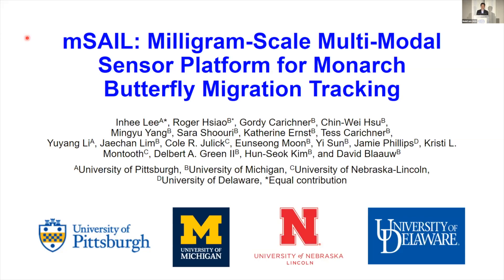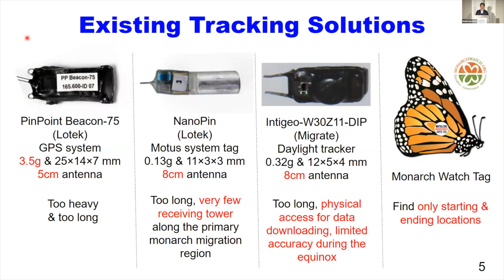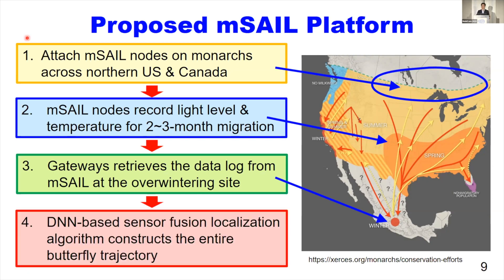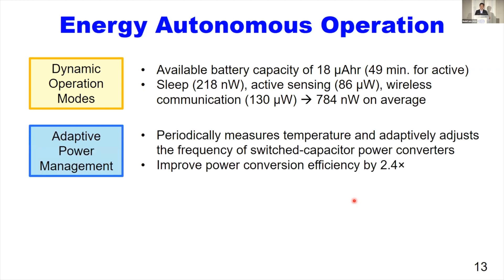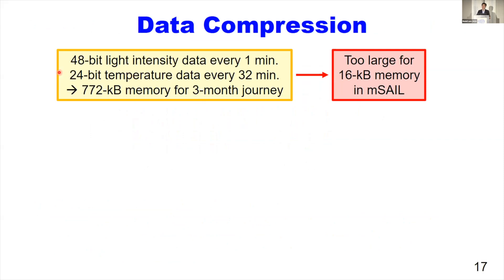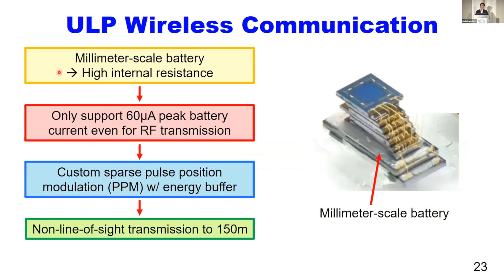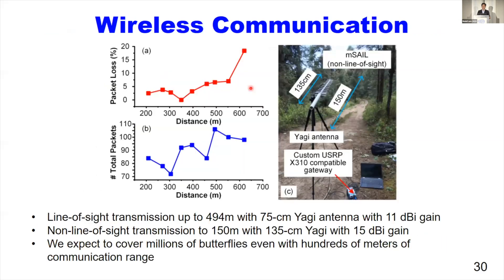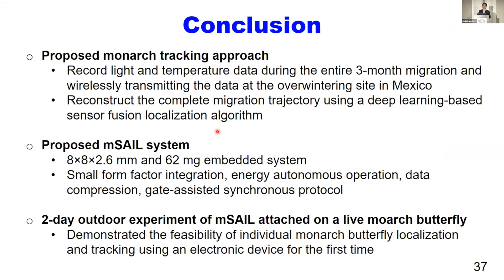MobiCom 21 - mSAIL: Milligram-Scale Multi-Modal Sensor Platform for Monarch Butterfly Migration